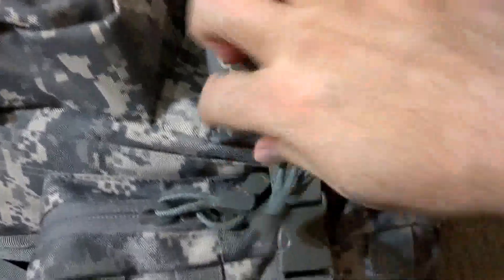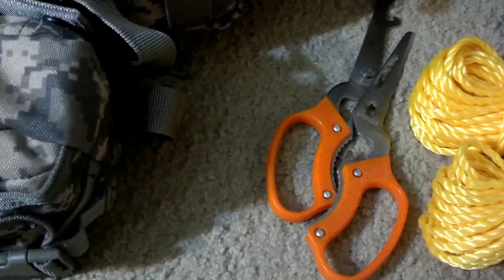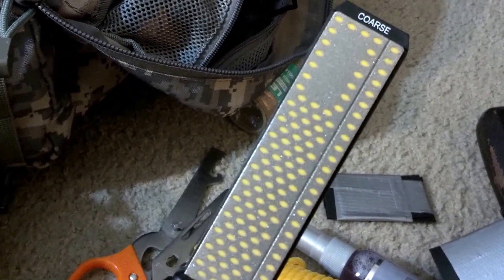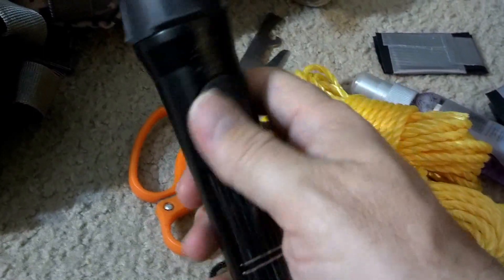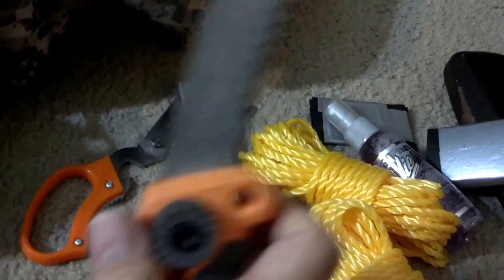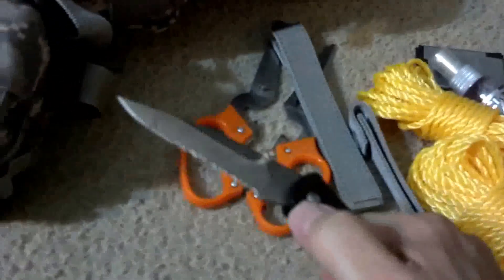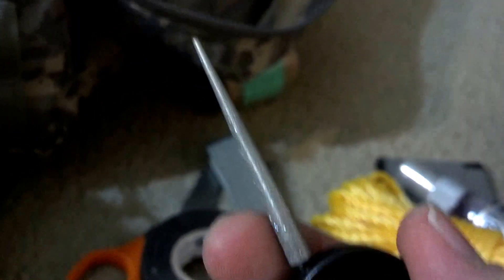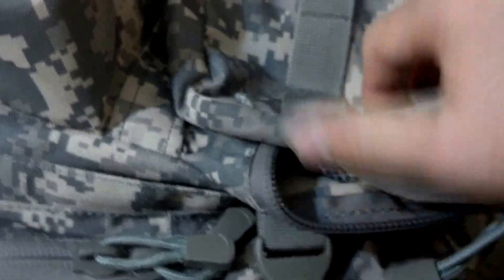Condor Three Day Assault Pack, bottom pouch 2012 12 31 18 07 29 531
Condor Three Day Assault pack, bottom pouch is very roomy.

Condoroutdoors.com